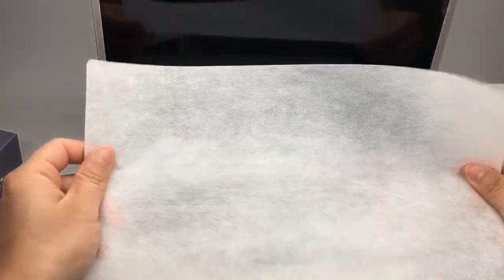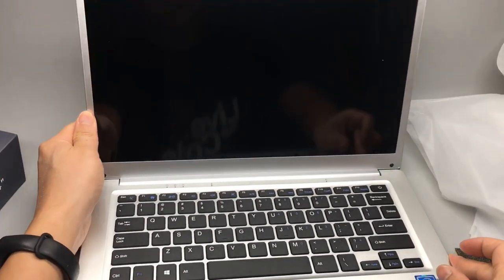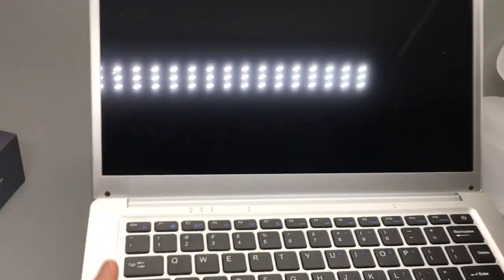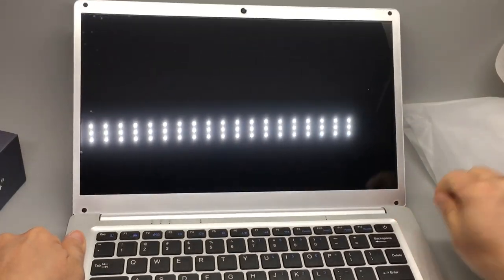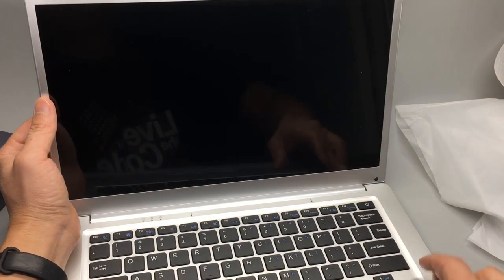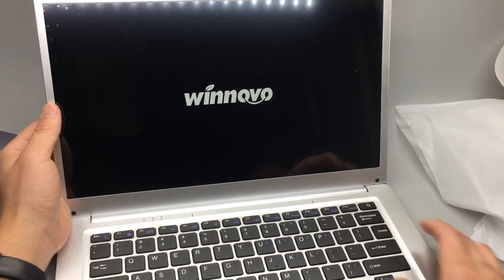Winnovo 14 Inch IPS Screen Laptop Unboxing